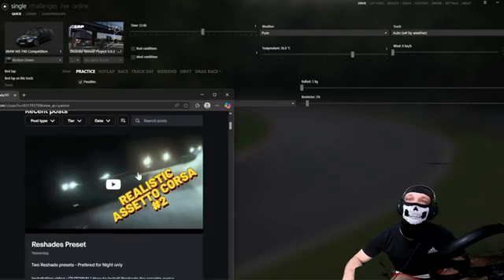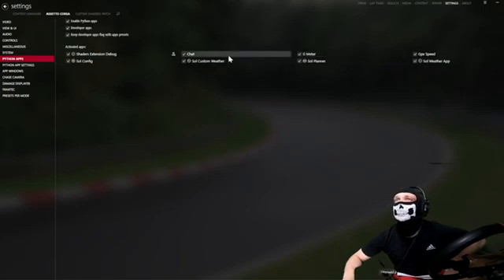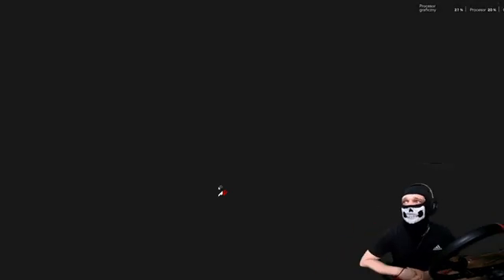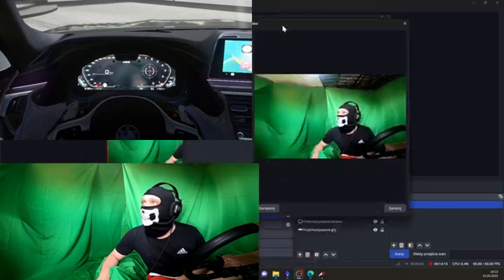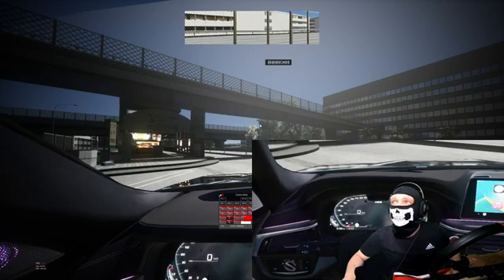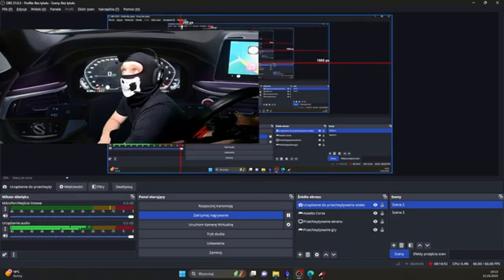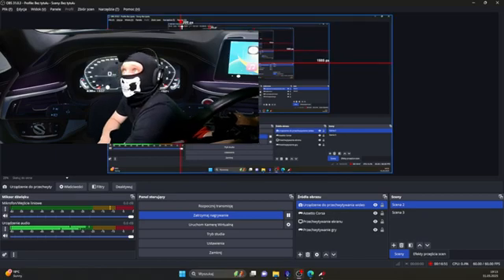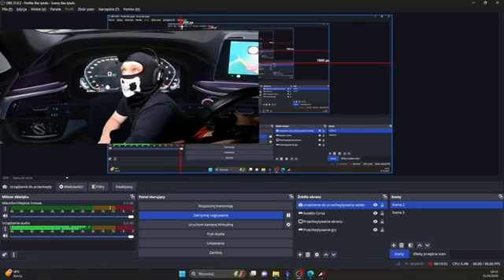[TUTORIAL] How to Set Up a Green Screen in Assetto Corsa – Be in the Game!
Kick.com : / Undetected_ac
If you enjoyed this heart-racing adventure, don't forget to give it a thumbs up, leave a comment about your favorite part, and share it with fellow enthusiasts who crave the rush of underground street drifting!